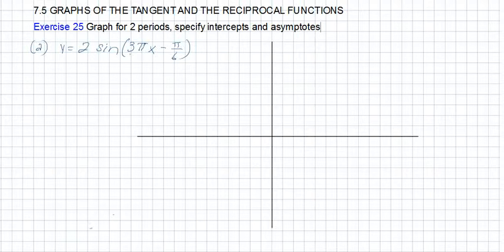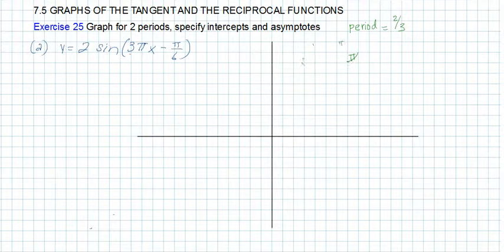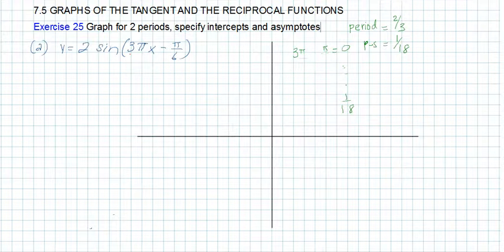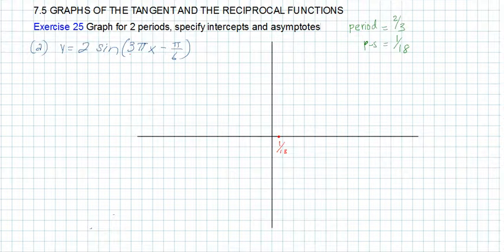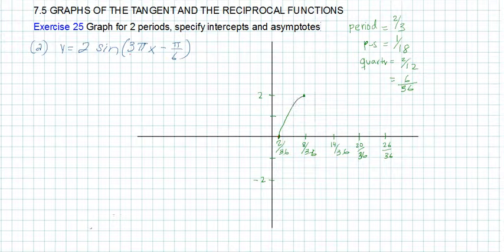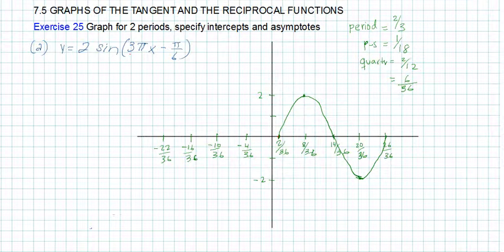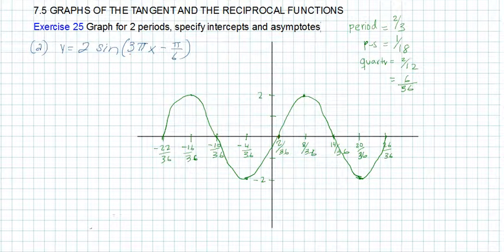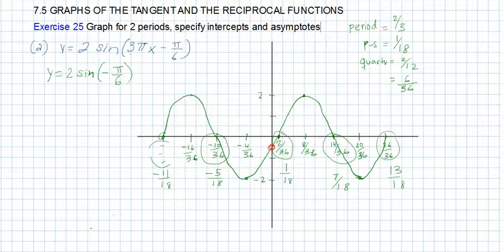Exercise 25a Sine wave 2 periods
Graph 2 periods of a sine wave and specify intercepts